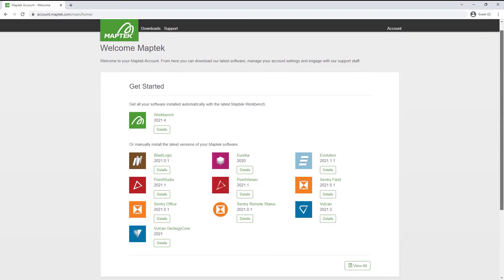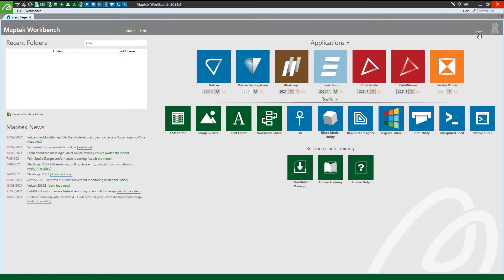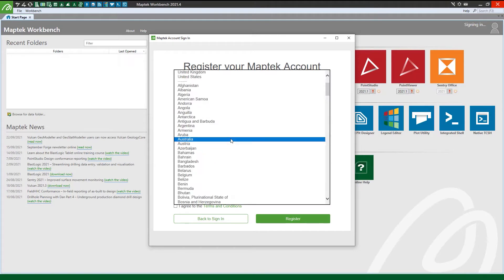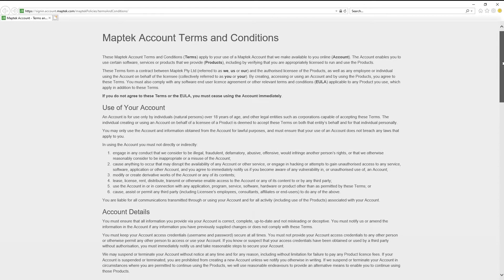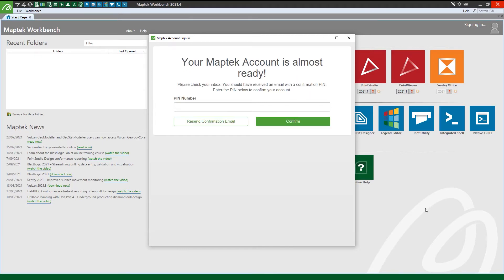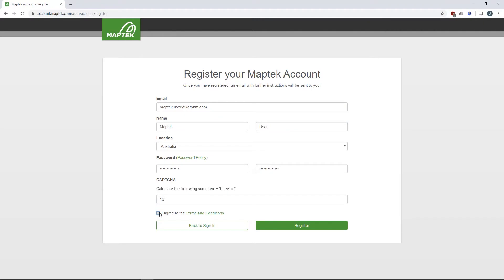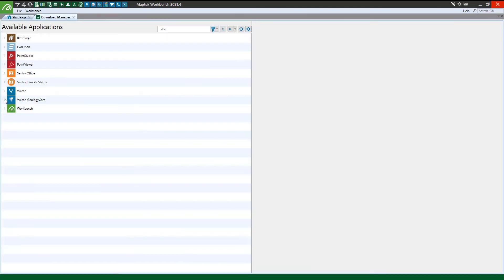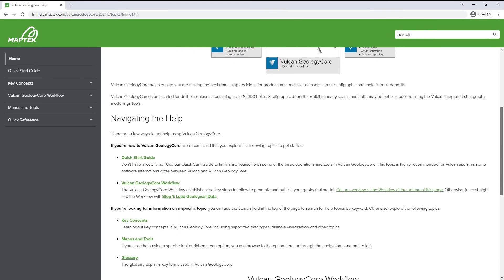Registering your Maptek Account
Maptek Account is your home for Maptek online licensing and support. See how quickly and easily you can get started with your own account.